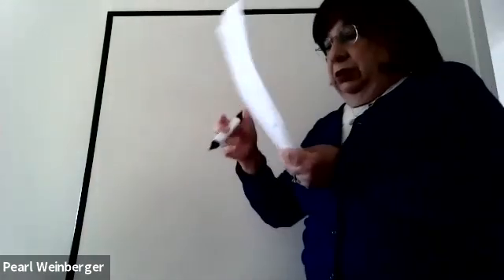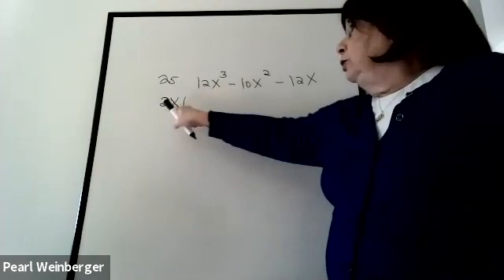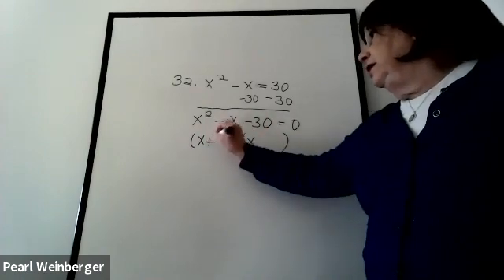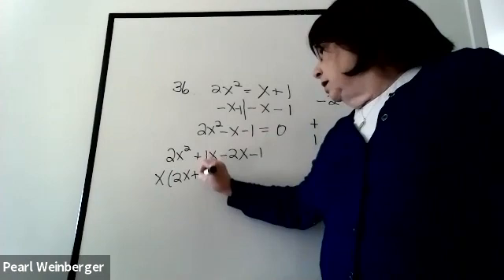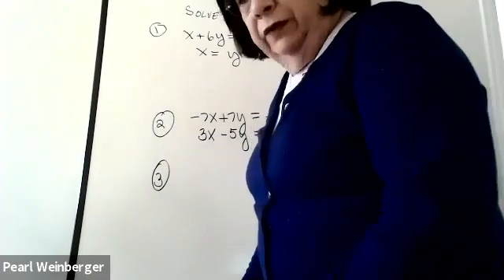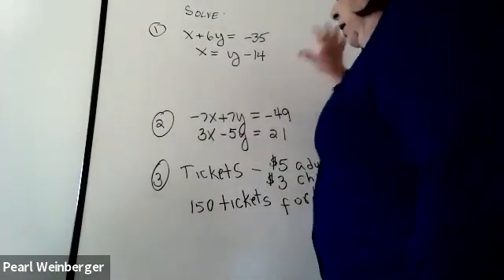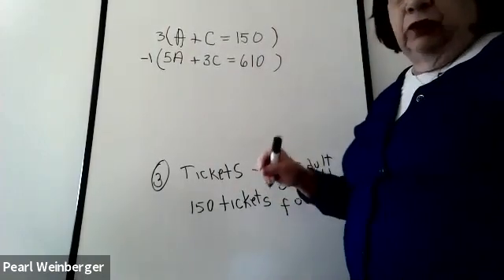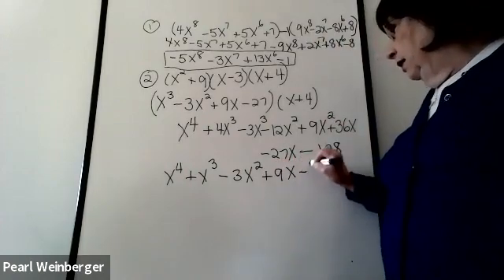Math 136-017 Class #11 Oct 6